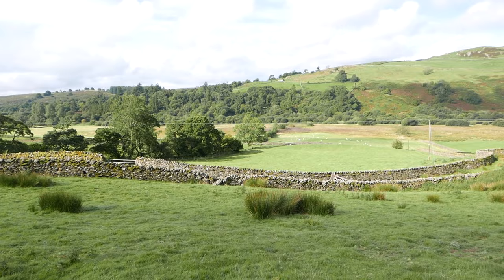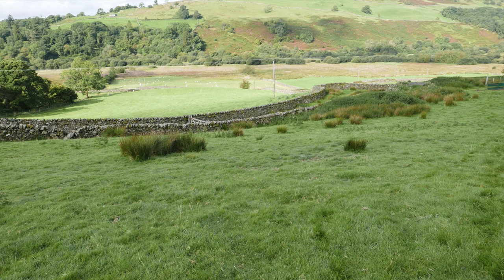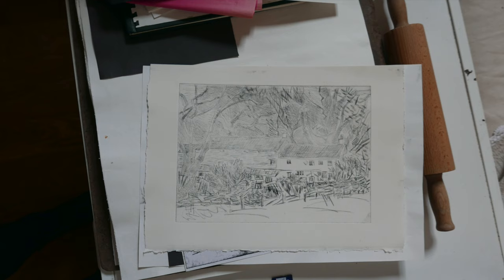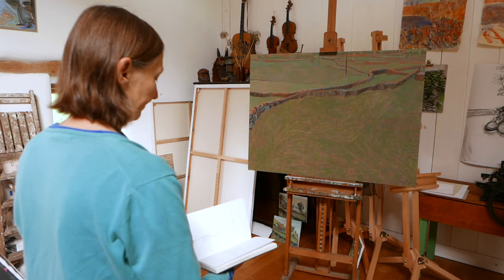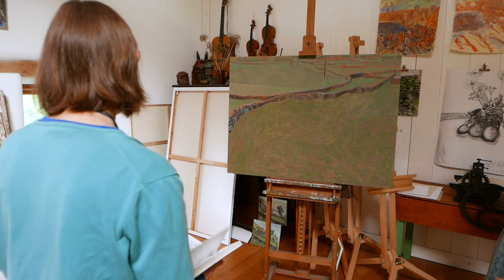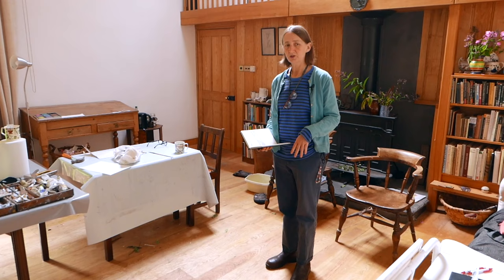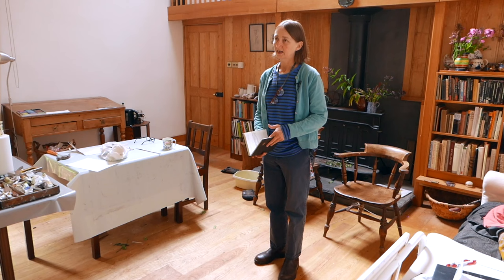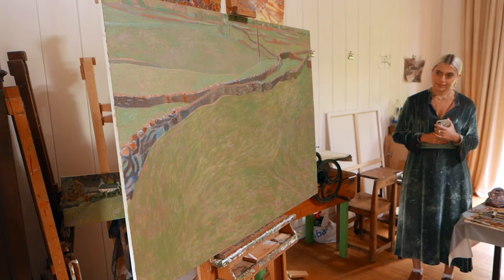Louise Sturgis In Studio | 'Be still and know that I am here' | Rebecca Hossack Art Gallery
Louise Sturgis
Be still and know that I am here.
16 November - 16 December 2023

The Rebecca Hossack Art Gallery presents 'Be still and know that I am here,' an exhibition of paintings Louise Sturgis.

‘The paintings in this show are about my return to a landscape that I have felt rooted in and inspired by all my life. They are an attempt to distil the physical, emotional and spiritual experience of being in a landscape that I have loved and carried in me as I have lived and worked and painted elsewhere… It was this landscape that inspired me to be an artist.’

The landscape to which Sturgis has returned is the Kentmere valley in the Lake District. It is still a remote place, of dry-stone walls, of rugged fells, of working hill-farmers and white-washed farmhouses. It is a landscape which Sturgis has known, and been part of, all her life.

‘This is the place where I first experienced the numinous beauty of the world and recognised that this beauty comes to us as much through the crackling roughness of the lichen on a stone, the damp smell of a wooden gate or the mournful sound of the ewes bleating for their lambs at dusk, as from the golden light and the majestic fells.’

Sturgis, in her deep engagement with the land and its life, combined her art-studies with learning how to tend the sheep that  - over the centuries - have done so much to create and mould this landscape. She learnt the skills of shepherding here; and went on to work as a shepherd in Iceland, Scotland, and west Cumbria.

Sturgis’s art is imbued with this deep sense of connection. Her paintings evolve from small plein-air sketches, that are then built up into richly layered compositions. Surface colour is informed by contrasted underpainting. They are not topographical records of place but the distillations of experience.

Born in 1962, British Post-War and Contemporary painter Louise Sturgis takes her environment as her subject. Sturgis lives and works in the Lake District where she lovingly observes the quiet pleasures of everyday life in her natural surroundings and transfigures them in paint.

Working primarily with oil paint, either on canvas, board or paper, Sturgis’ studio practice is underpinned by drawing from life and her expressive use of warm muted tones enables her to enhance the atmospheric qualities of the landscapes she depicts.

Sturgis’ artistic skills have been carefully honed over many years of both practising and teaching art. She initially taught art at Magdalen college school in Oxford and went on to become the head of Art at Ampleforth College.

Louise Sturgis trained at the Ruskin School of Drawing and Fine Art, Oxford, and the Royal Academy Schools in London, where she won a Silver Medal for painting. She was a recipient of a Norwegian Government scholarship which allowed her to work for a year in Oslo. Her work has been exhibited at the Royal Academy of Arts, and the National Portrait Gallery, London. She has had one-person exhibitions in London, Oxford, Oslo and Bergen, She lives and works in Kentmere where she has recently established a teaching-studio.

Stay updated with our latest exhibitions, behind-the-scenes glimpses, and more by following us on Instagram: @rebeccahossackartgallery.